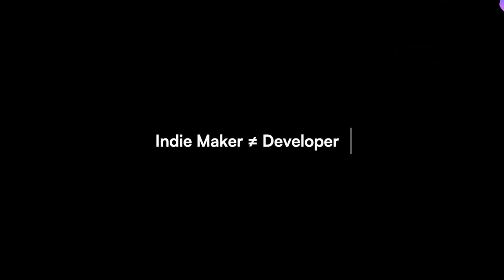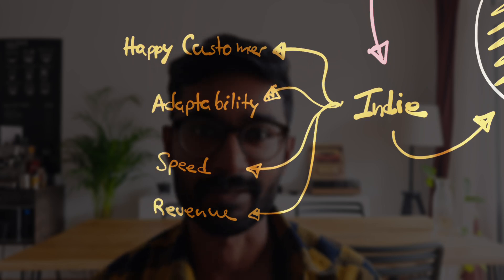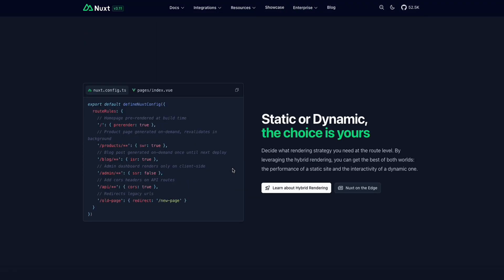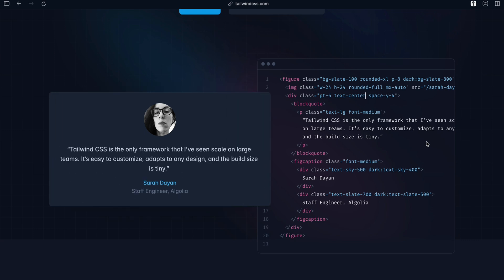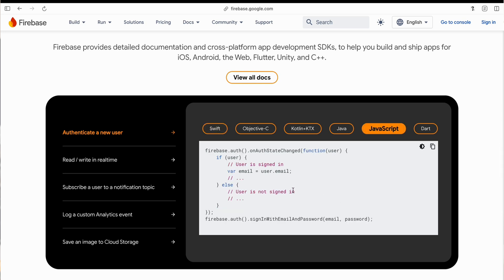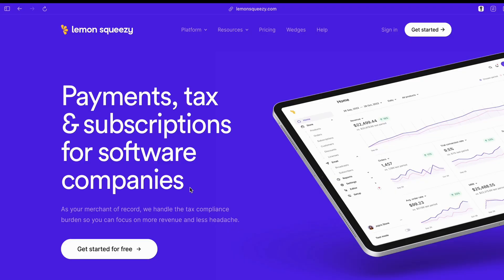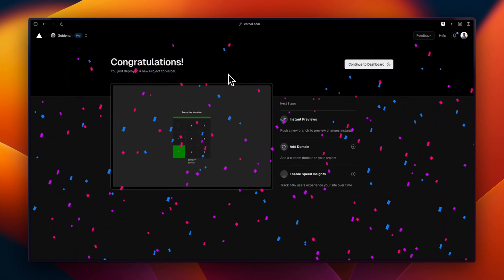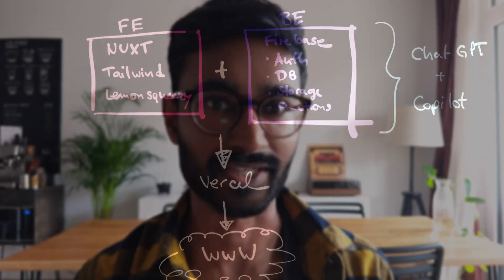The Tech Stack That Helped Me Quit My Job | Self Employed | Software Engineer